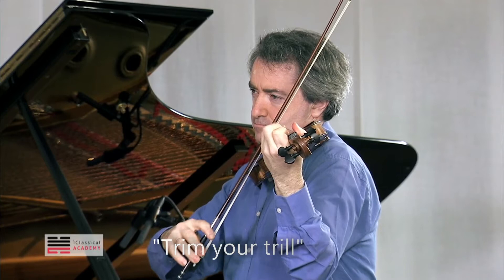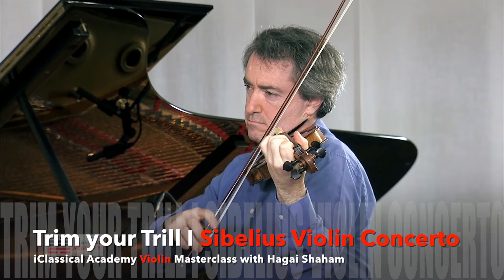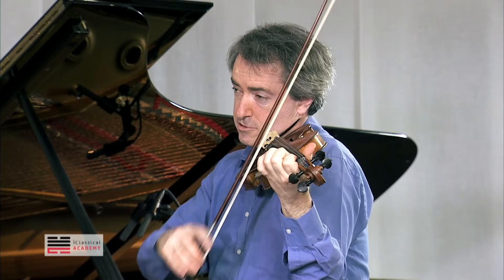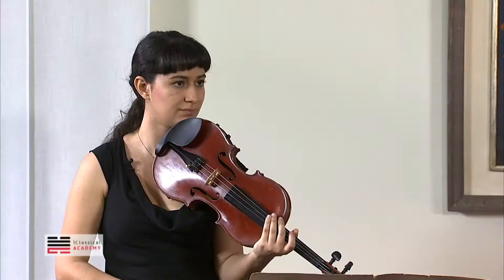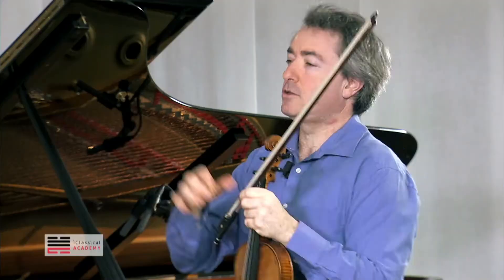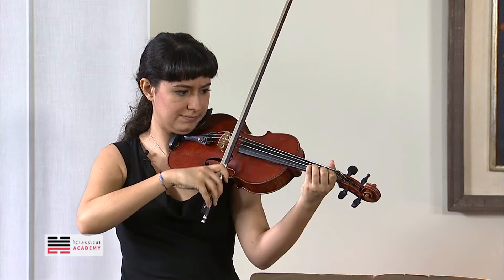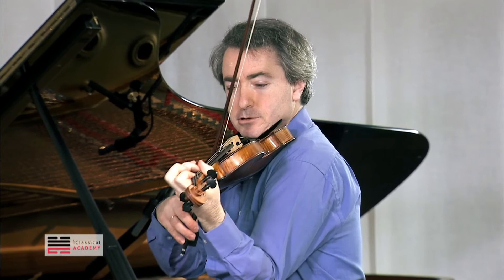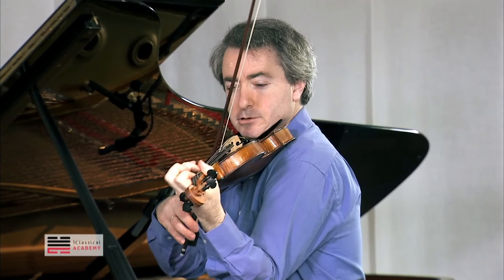"Trim your Trills" - Sibelius Violin Concerto - Hagai Shaham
The trill is a very delicate and precise arrangement and demands a lot of skill and practice, especially if you have to rapidly change position while playing trills. SIBELIUS: VIOLIN CONCERTO IN D MINOR, OP. 47, 1ST MOV Masterclass with Hagai Shaham.

Top Quality Online Classical Music Video Learning to Master your Music! Thousands of iClassical Academy Members continuously work on mastering music. Be part of it.